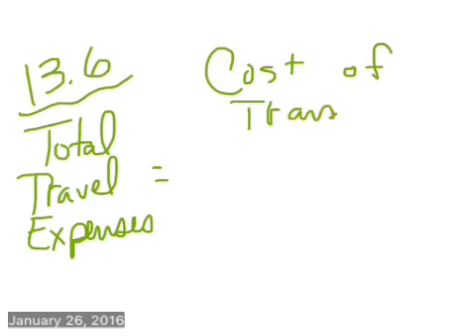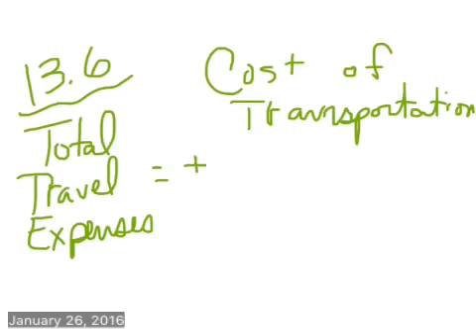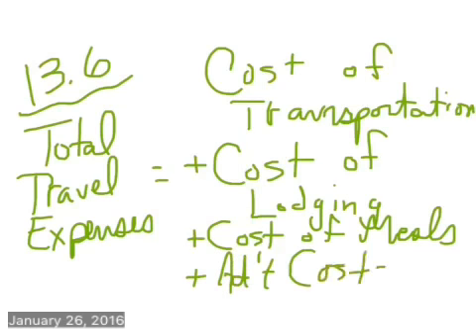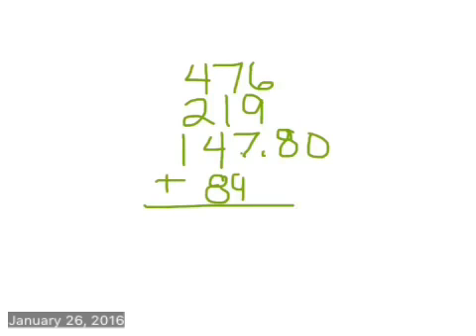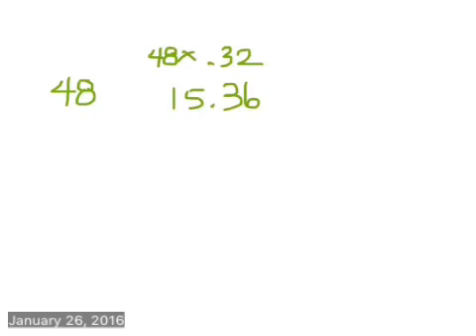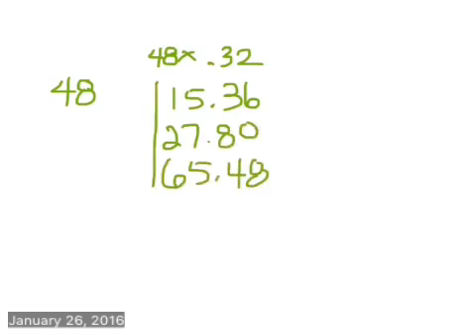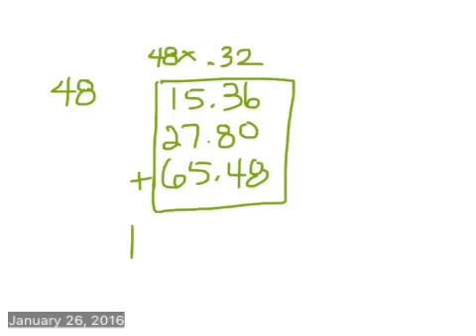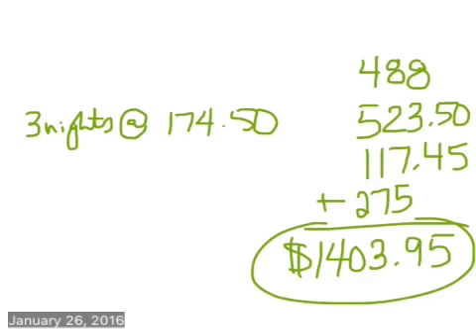Section 13.6 - Consumer Math